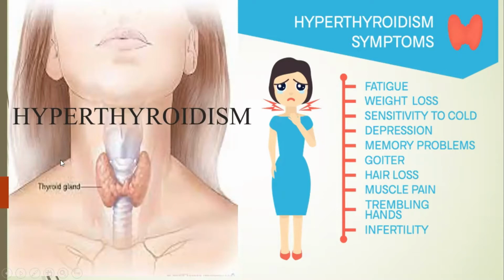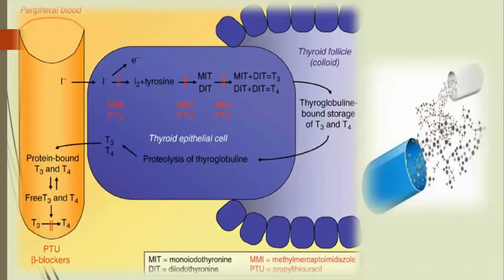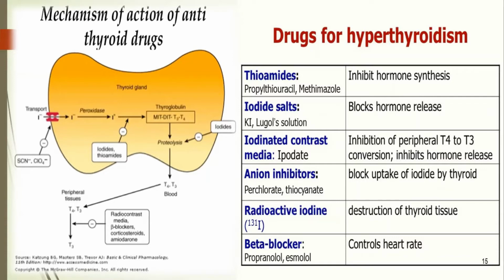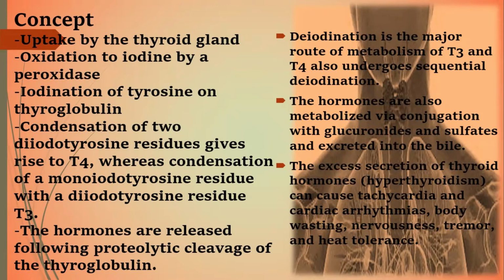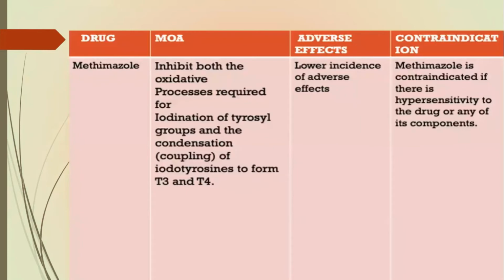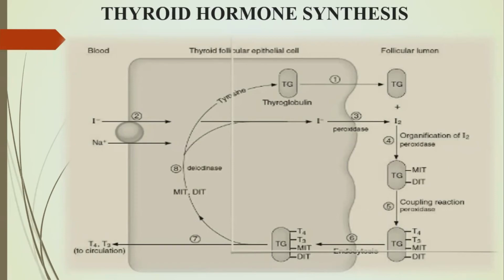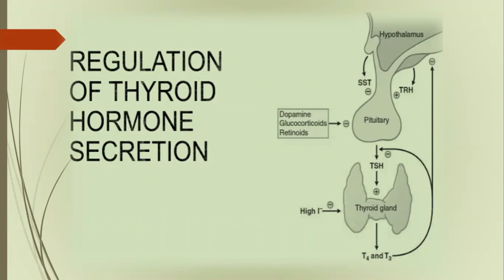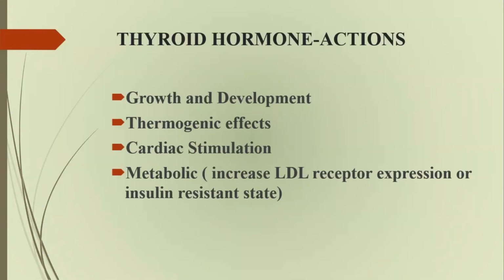HYPERTHYROIDISM |PCOL2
2021